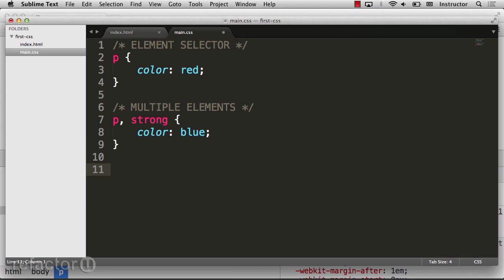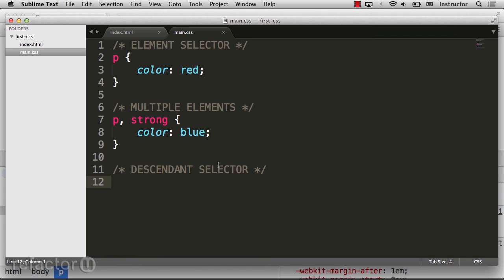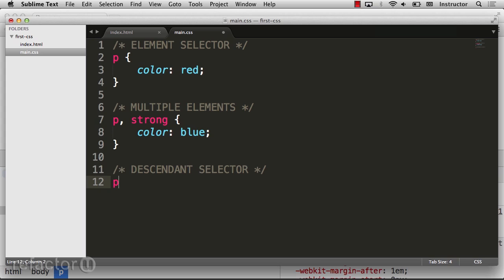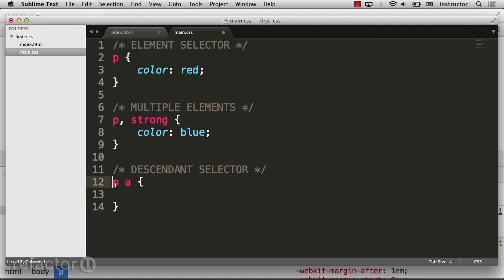Presentation to CSS Advancement (1 Basic Selectors)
CSS (Cascading Fashion Sheets) is utilized to fashion and lay out web pages — for case, to change the textual style, color, estimate, and dividing of your substance, part it into different columns, or include livelinesss and other embellishing highlights. This module gives a delicate starting to your way towards CSS authority with the nuts and bolts of how it works, what the sentence structure looks like, and how you'll be able begin utilizing it to include styling to HTML.